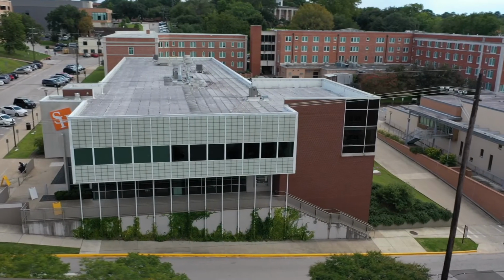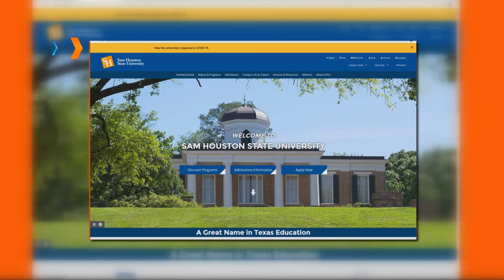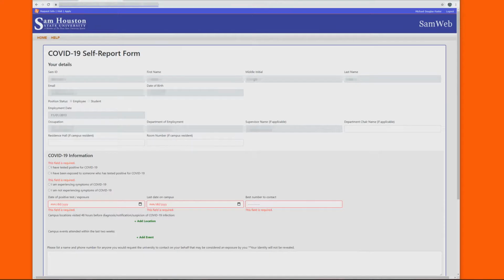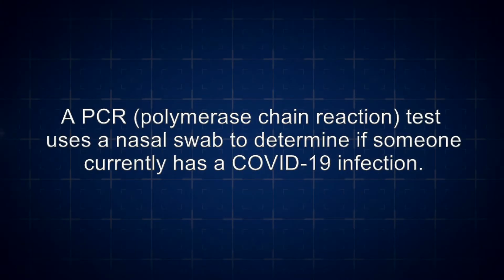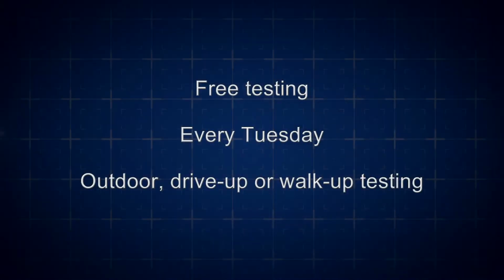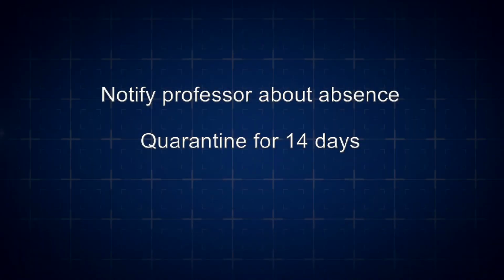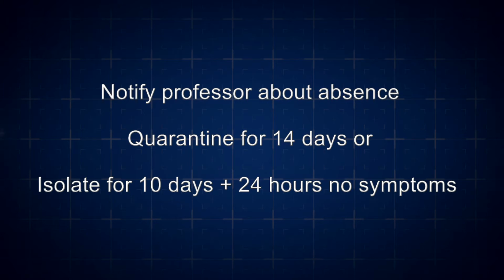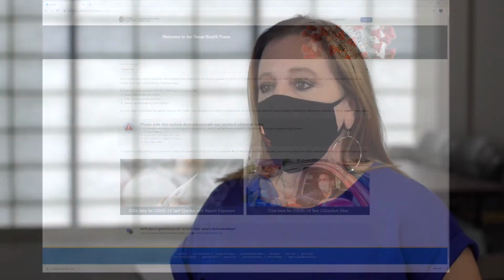COVID Conversations-Part 1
In the first COVID Conversations, Chair of SHSU'S COVID Work Group, Drew Miller, and Director of the Student Health Center, Erica Bumpurs discuss testing, case reporting, and positive case protocols.